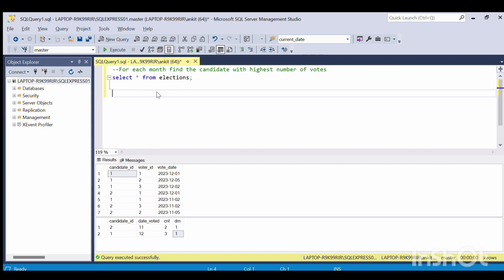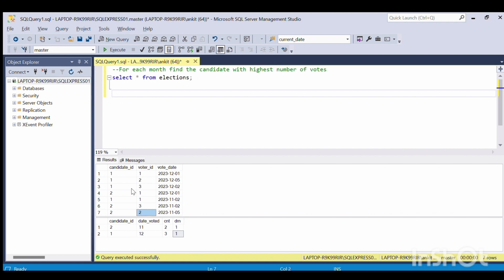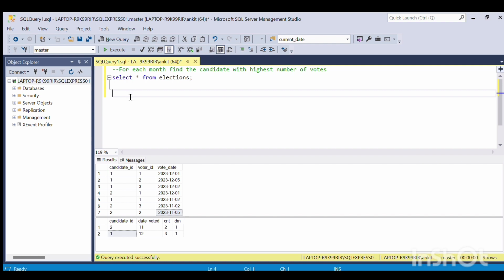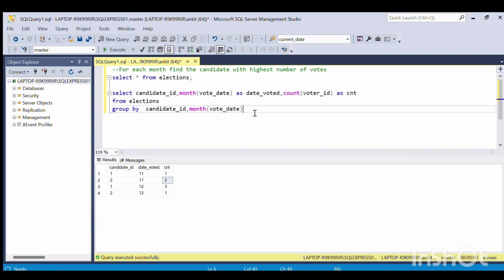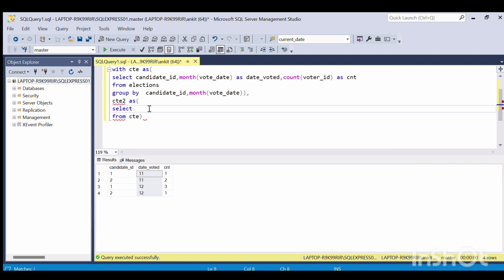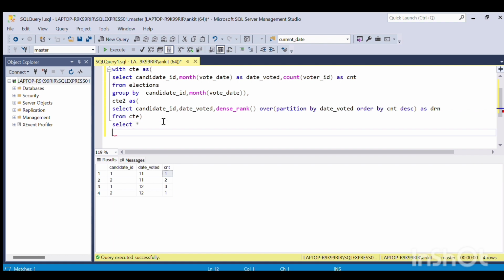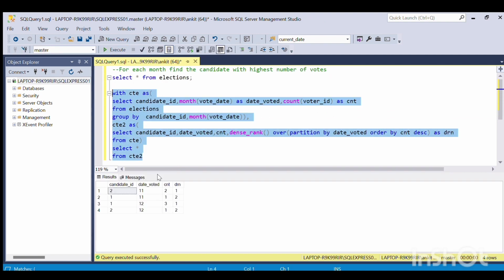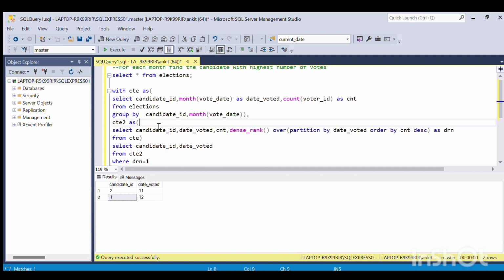PWC Interview Question for Data Analyst Role | SQL Intermediate Question 14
Hey all, this question was asked in a PWC interview and u may encounter similar question in any data related role.

Question - For each month find the candidate with highest number of votes.

DDL Commands :-
create table elections(
candidate_id int,
voter_id int,
vote_date date)

insert into elections
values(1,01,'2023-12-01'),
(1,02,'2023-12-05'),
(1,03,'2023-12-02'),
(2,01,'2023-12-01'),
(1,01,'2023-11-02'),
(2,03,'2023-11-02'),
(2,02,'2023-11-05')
select * from elections;